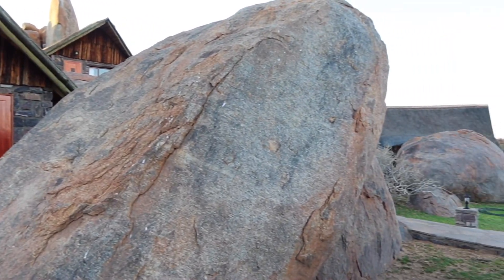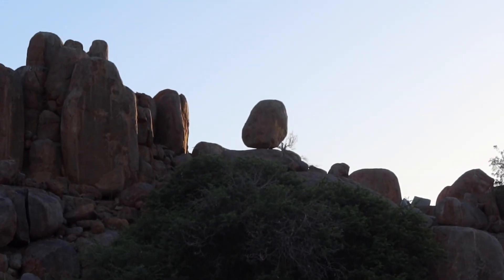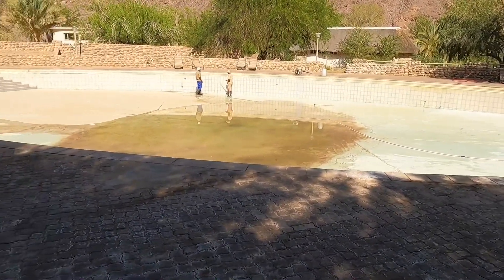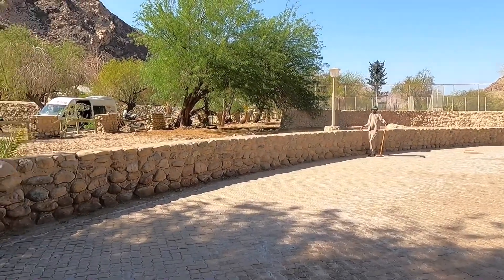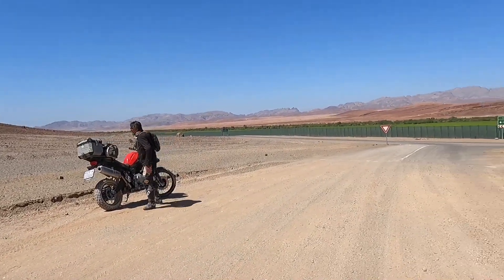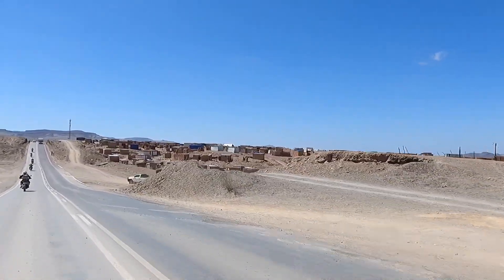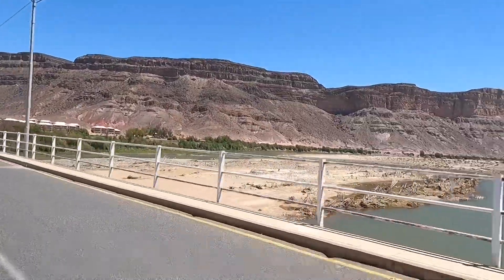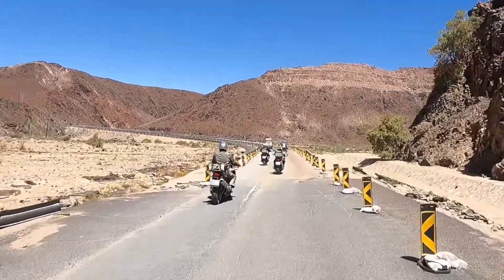Southern Africa 17 2023